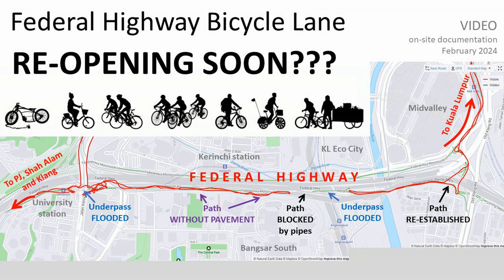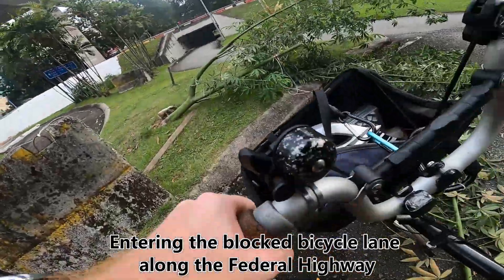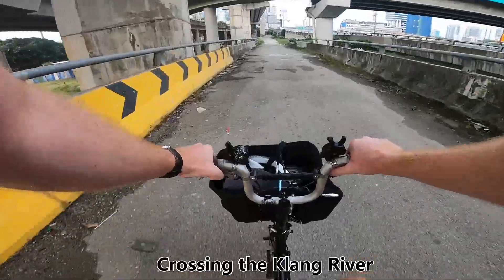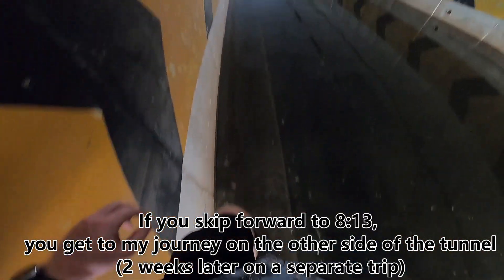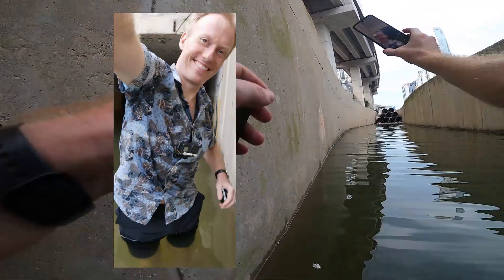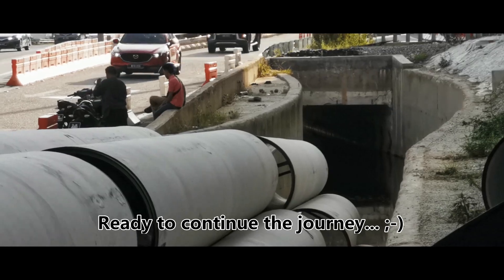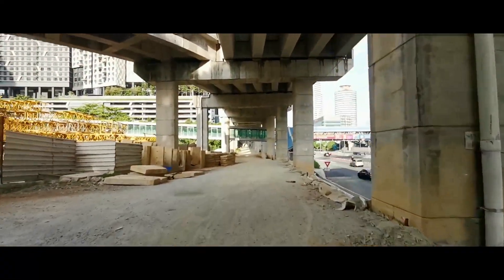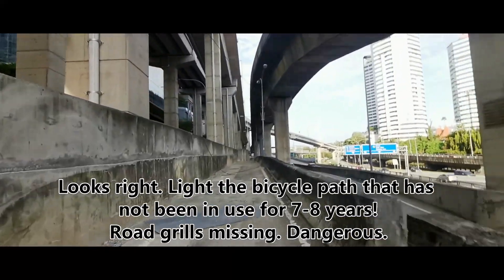Bicycle Lane along Federal Highway to Re-Open Soon? Mid 2024?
Watch this video documentation of the part of the bicycle lane (now a de facto motorcycle lane) along the Federal Highway near Midvalley/Bangsar South that has been closed since 2016 or 2017. Now, 8 years later (Feb 2024), the path seems to be in the process of being re-established. This is great news, as it make bicycle commuting from Kuala Lumpur and all the way to Petaling Jaya, Shah Alam and Klang a realistic option once again, hereby, fully taking advantage of this 40 km continuous piece of bicycle infrastructure in Kuala Lumpur and the Klang Valley.

Highlights from the video, where I bicycle from Kuala Lumpur towards PJ,  include:
0:00 Map showing the bicycle path segments that still need repair / maintenance before it can re-open
0:19 Full map of bicycle lane along the Federal Highway (37 km). Combined with the bicycle lane along the River of Life to Kuala Lumpur, this gives a bicycle corridor of about 40 km length.
1:34 Entering the blocked bicycle path under construction. NB. I went on a Sunday, so no active construction was ongoing
1:59 Comparative photo to last year: Bicycle path has been re-established. Hurray!
2:57 Quote by G. Ramasamy, who took part in the construction of the Federal Highway in the 1970s: "To keep bicycles off the carriageway, we built bicycle tracks" (Source: New Straits Times, 2009/02/08)
3:15 Crossing the Klang River
3:46 Point where bicyclists and motorcycles are forced onto the Federal Highway
4:17 Flooded underpass no. 1
4:47 Entering the water, which almost goes up to my waist!
7:37 Selfie at the deepest point in the flooded tunnel
8:13 Continuing the journey on the other side of the flooded underpass
9:00 Hitting a dirt trail
9:36 Narrow stretch; need proper paving and fencing to make safe
10:05 Gravel path ready to get paved
12:11 Path has a layer of soil on top, after not being in use for almost 8 years
12:35 Parked car on path. And a rat running away!
12:56 Flooded underpass no. 2 (under University Station)
13:25 Continuing the journey on the other side of the flooded underpass
14:41 Summary of findings.

Not too much work is required to re-open the bicycle path again. I would say that mid 2024 should be a realistic timeline. What do you think?

Related videos and invormation:

1) #06 - Federal Highway Bicycle Lane Commute with Eugene (23.5 km) from Petaling Jaya to Shah Alam (year 2023)

3) Information from the Federal Highway Wikipedia page:
"The motorcycle lanes were originally intended for bicycle riders, with the design speed limit as low as 60 km/h."

4) Newspaper article with builder of the Federal Highway (NST):
"To keep cyclists off the carriageway, we built cycle tracks but I see they are now used by motorcyclists" Mr. G. RAMASAMY

Malay: Lebuhraya Persekutuan, Chinese: 联邦大道, abbreviation: FH2